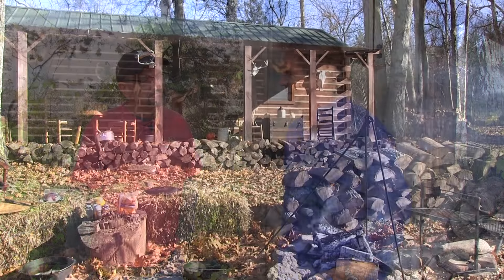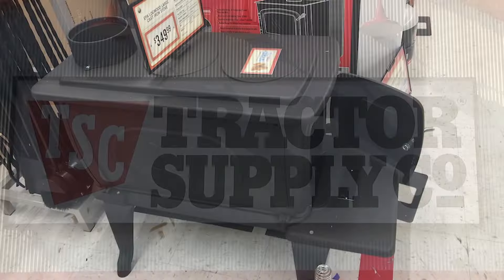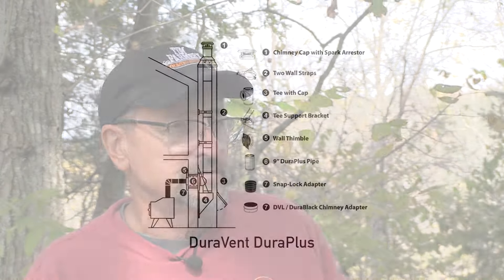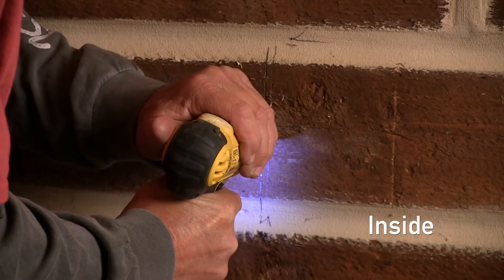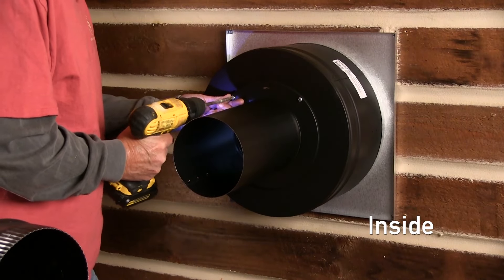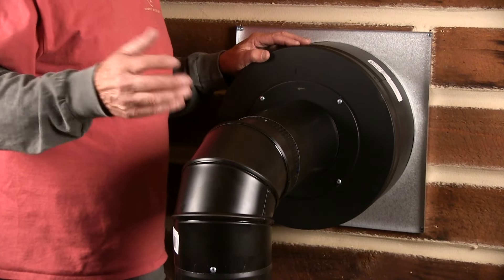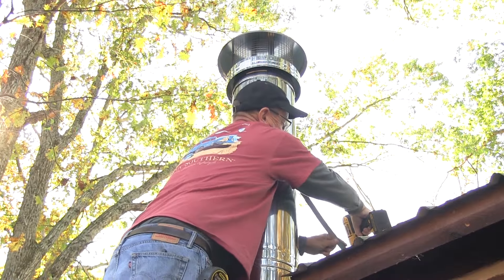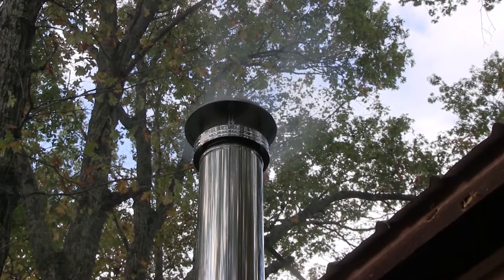How-To Install a Wood Burning Stove